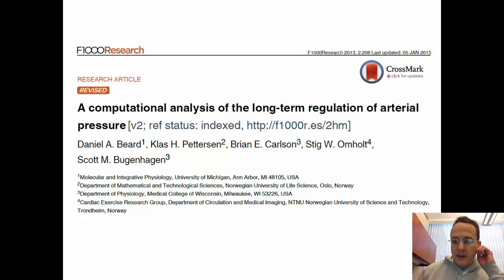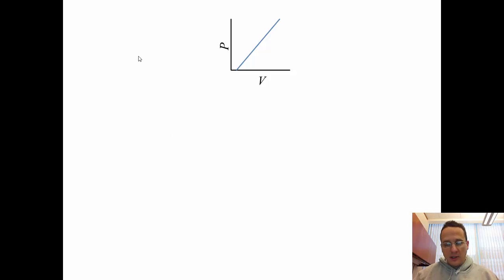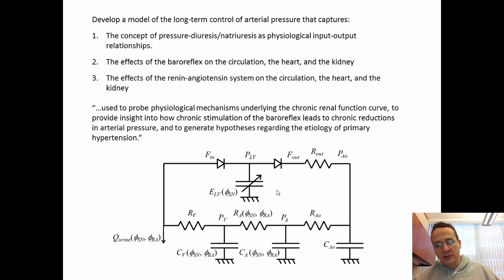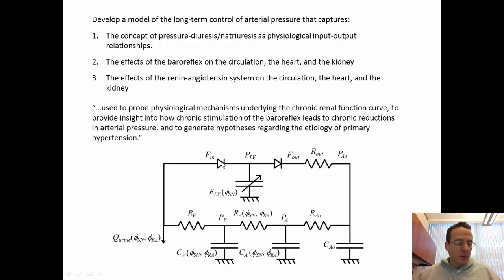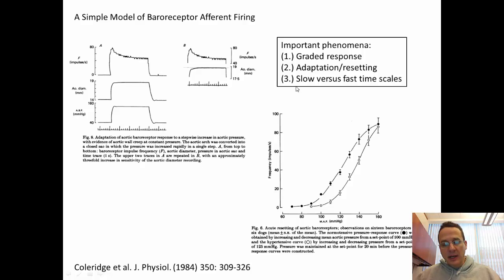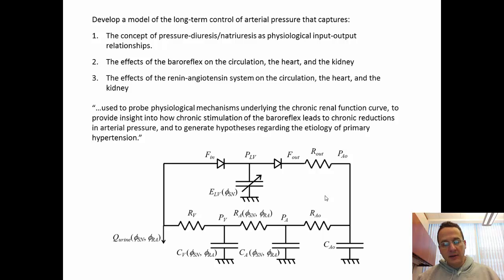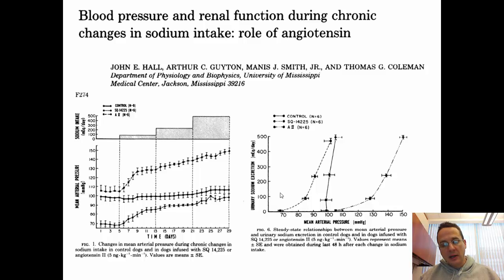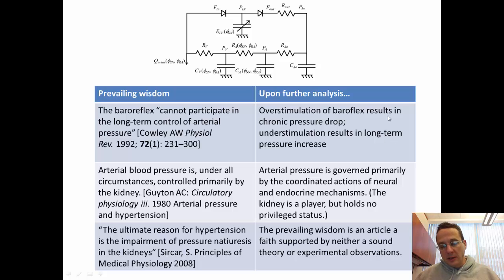A computational analysis of the long-term regulation of arterial pressure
The asserted dominant role of the kidneys in the chronic regulation of blood pressure and in the etiology of hypertension has been debated since the 1970s. At the center of the theory is the observation that the acute relationships between arterial pressure and urine production—the acute pressure-diuresis and pressure-natriuresis curves—physiologically adapt to perturbations in pressure and/or changes in the rate of salt and volume intake. These adaptations, modulated by various interacting neurohumoral mechanisms, result in chronic relationships between water and salt excretion and pressure that are much steeper than the acute relationships. While the view that renal function is the dominant controller of arterial pressure has been supported by computer models of the cardiovascular system known as the “Guyton-Coleman model”, no unambiguous description of a computer model capturing chronic adaptation of acute renal function in blood pressure control has been presented. Here, such a model is developed with the goals of: 1. representing the relevant mechanisms in an identifiable mathematical model; 2. identifying model parameters using appropriate data; 3. validating model predictions in comparison to data; and 4. probing hypotheses regarding the long-term control of arterial pressure and the etiology of primary hypertension. The developed model reveals: long-term control of arterial blood pressure is primarily through the baroreflex arc and the renin-angiotensin system; and arterial stiffening provides a sufficient explanation for the etiology of primary hypertension associated with ageing. Furthermore, the model provides the first consistent explanation of the physiological response to chronic stimulation of the baroreflex.